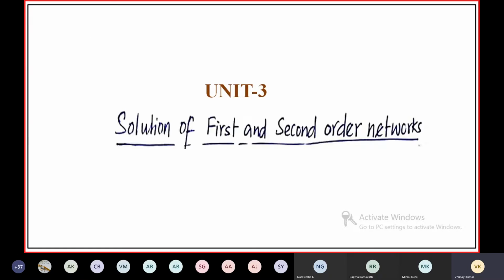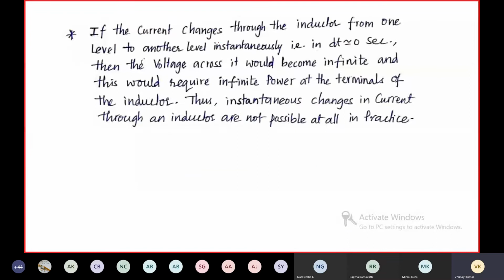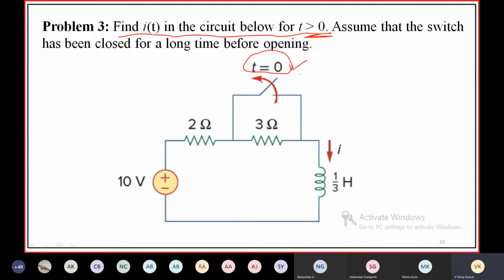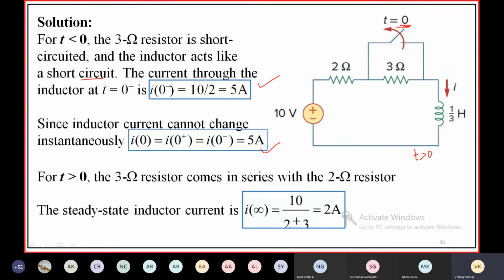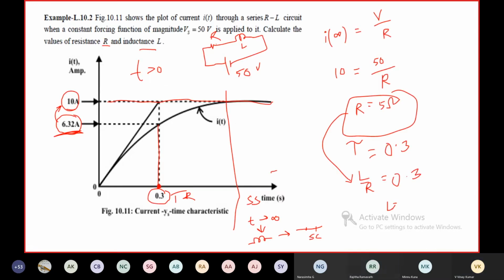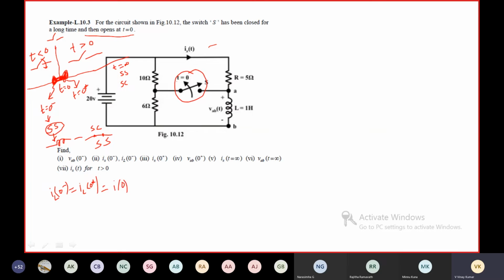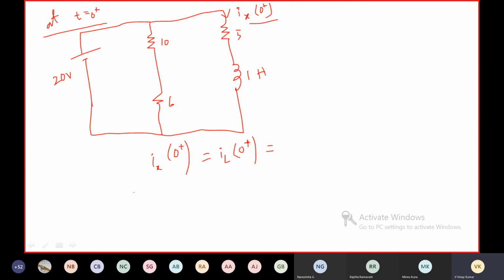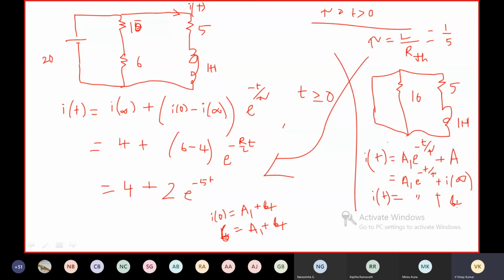Lec 2 Soln of first and second order networks